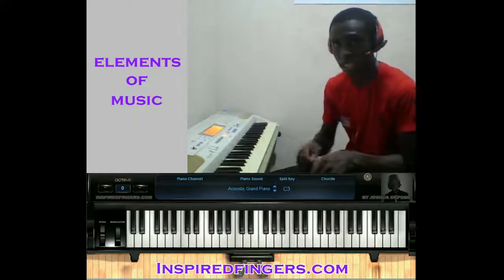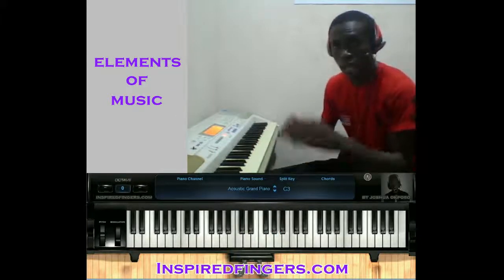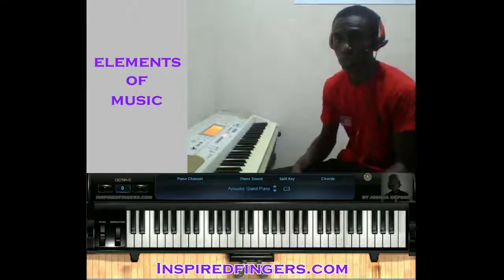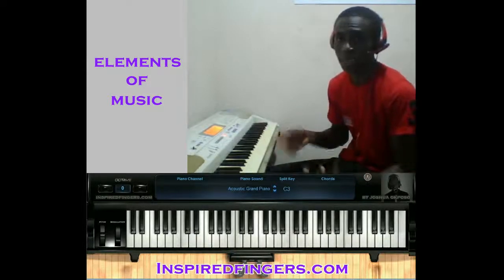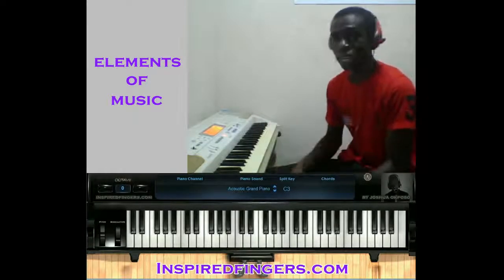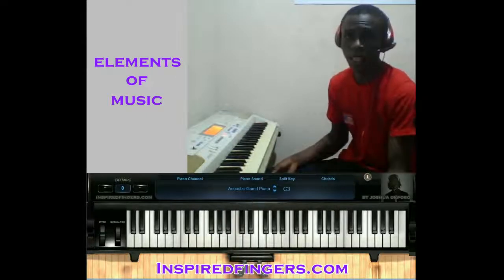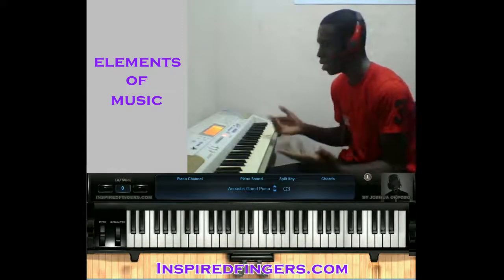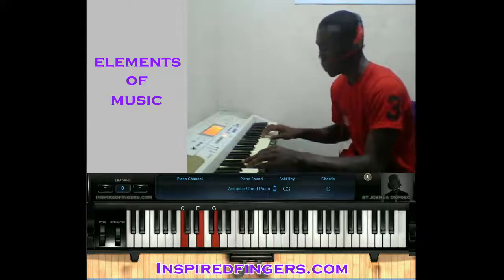What are the Basic Elements of Music - Inspiredfingers Nigeria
visit inspiredfingers.com for more free beginners piano tutorials